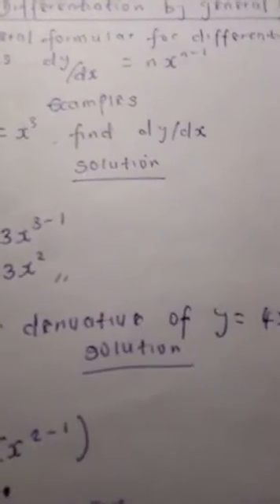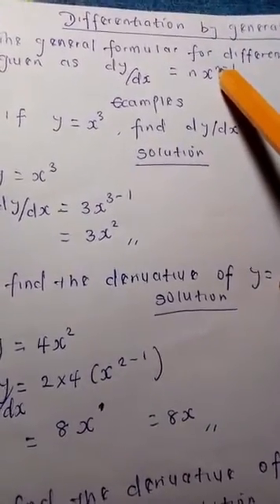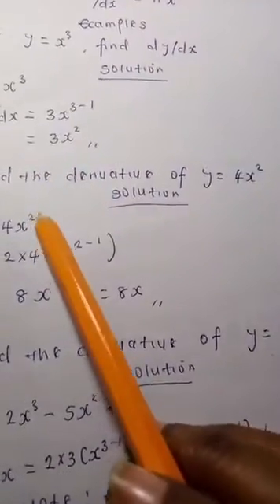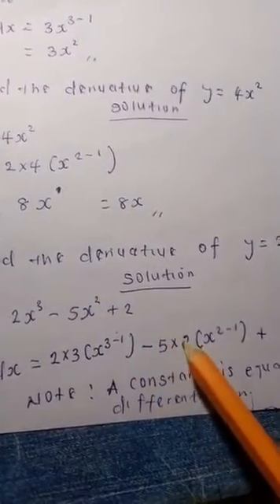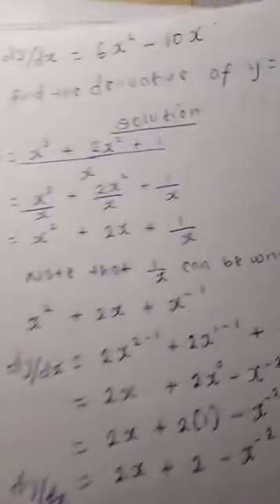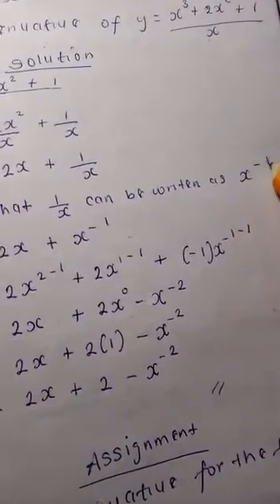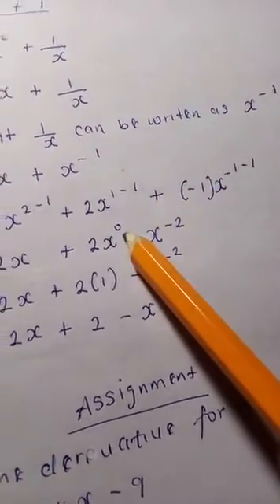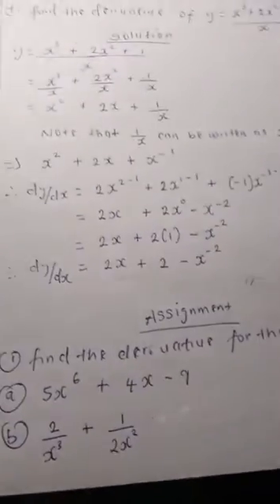January 8, 2024